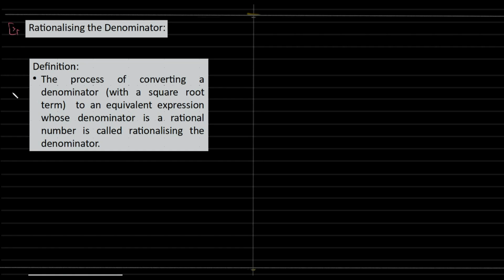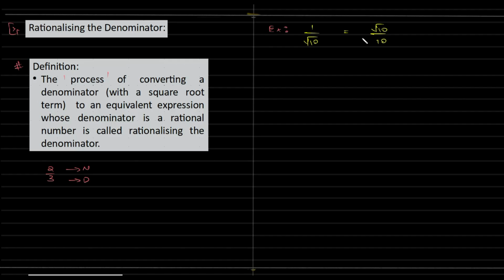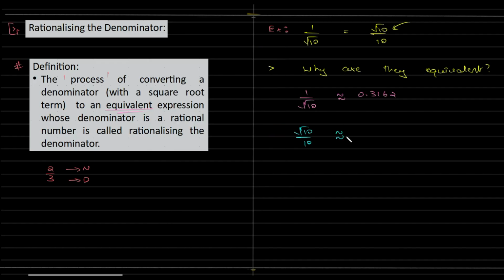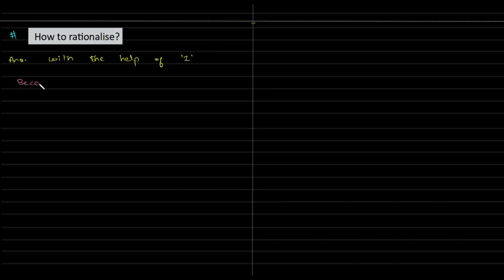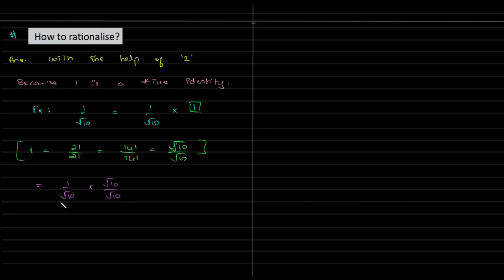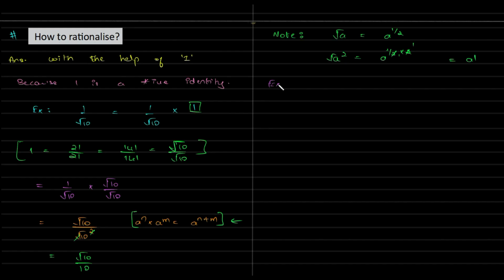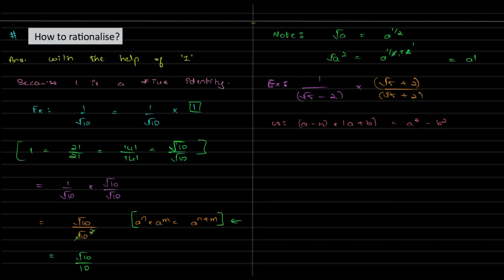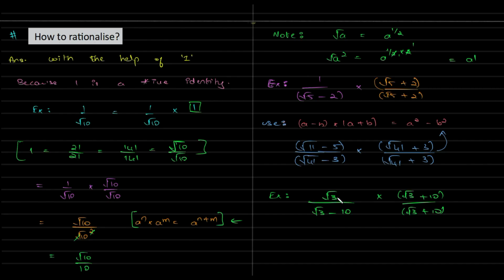1 06 A 1 Rationalising the Denominator Intro E